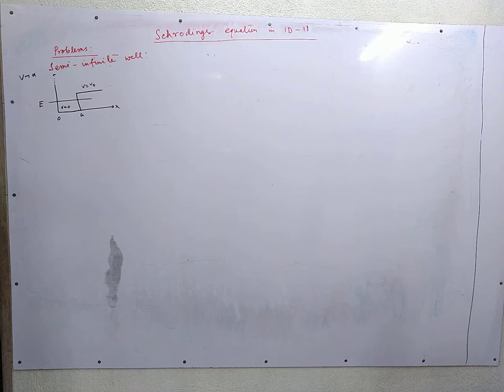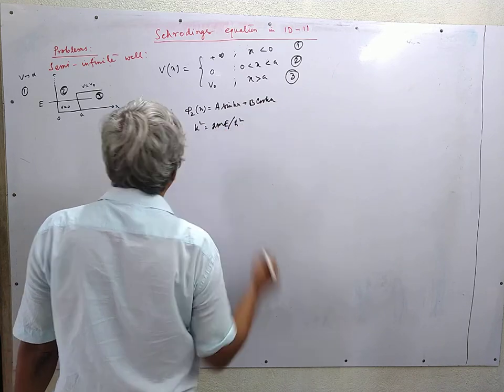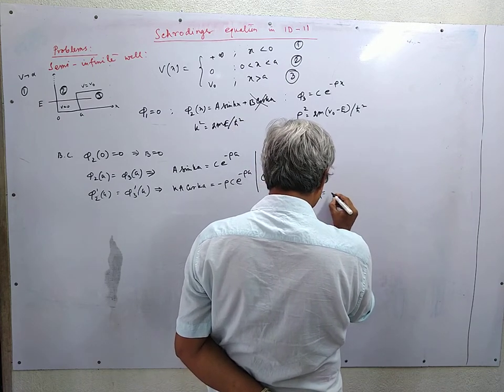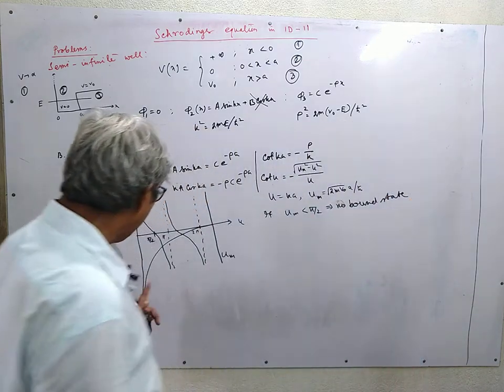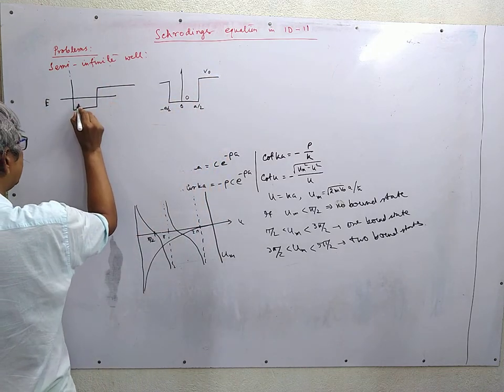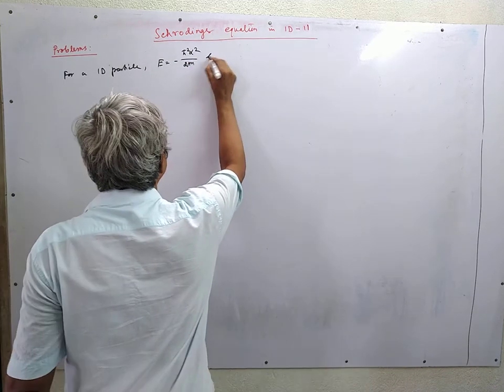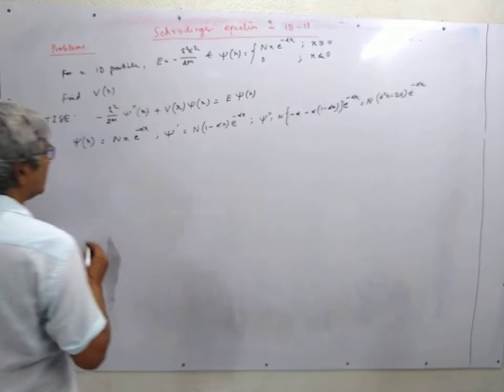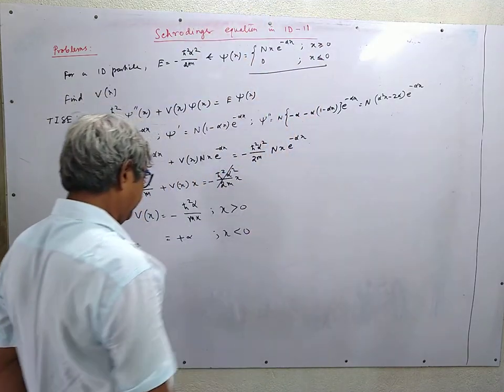Schrodinger eqn in 1D-11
Further problems on 1D